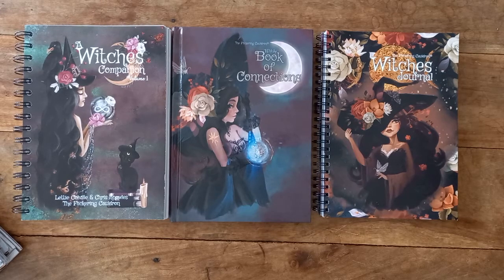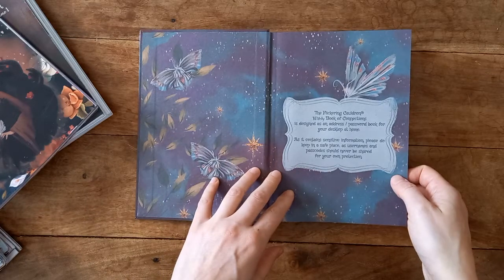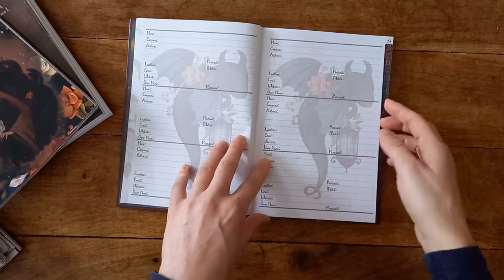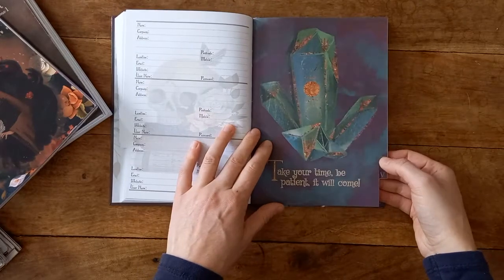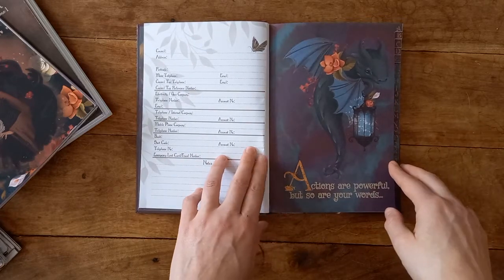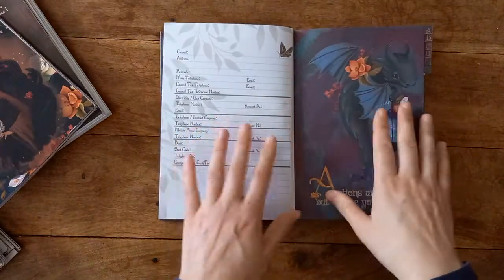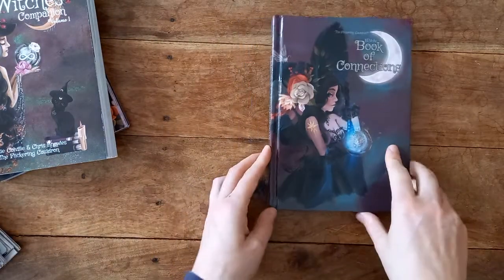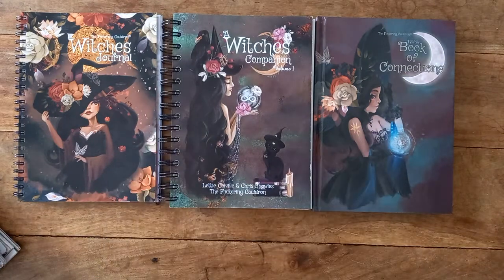Flip through: A Book of Connections by The Flickering Cauldron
Hello & Welcome

This is a look at the new Book of Connections,  from Lettie & Chris at the Flickering Cauldron.
Another must have item in my collection, that is as always, packed with the most appealing pages of gorgeousness.

Obviously this is designed as an address book.  But, I find that I like to use these types of books for so many other things.
Right now I'm contemplating if this will be an index book of resources for all things Spiritual.  Or, will it become a cross reference book of correspondences to work with.

How do you use your address book?

This is going to go perfectly alongside Vol 1 of A  Witches Companion.  Both are available from their etsy store or website.

Nameste Friends 🙏